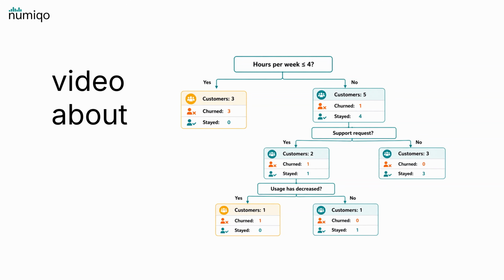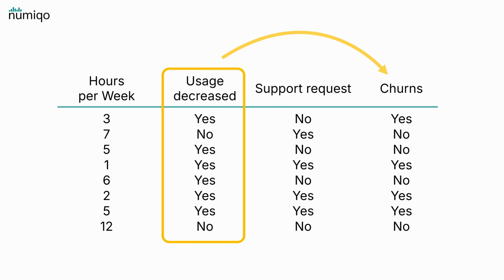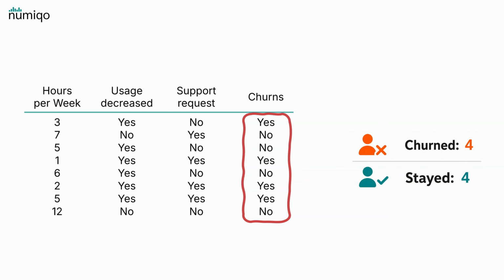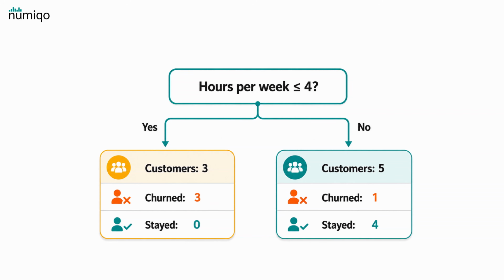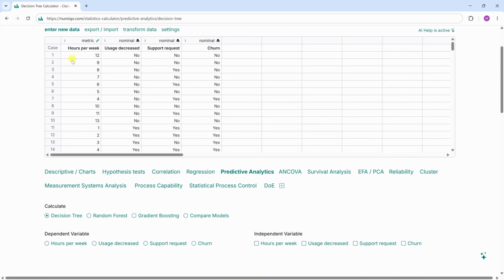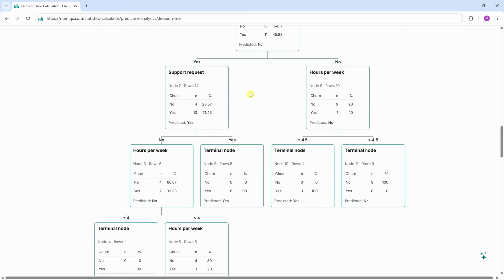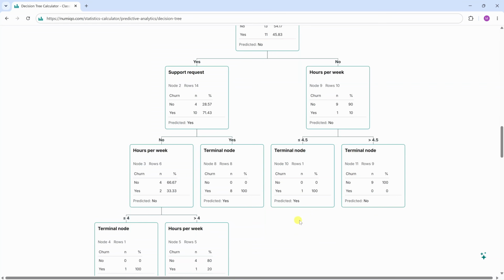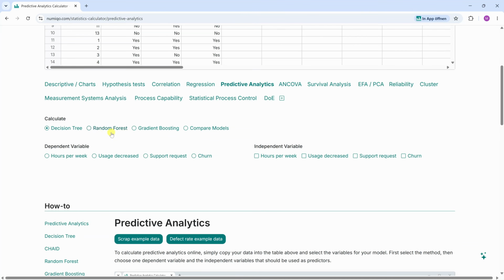Decision Trees Explained Simply (With an Example)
How does a decision tree work? In this video, I explain it step by step using a simple example: predicting whether a customer will churn or stay.
A decision tree is one of the most important methods in predictive analytics and machine learning. Based on existing data, it allows us to make predictions for new cases.
You'll learn how a decision tree splits the data, forms groups, and derives a prediction from them — explained in a simple and easy-to-understand way.

Got questions about decision trees? Leave them in the comments!